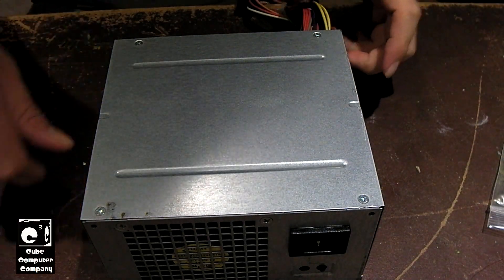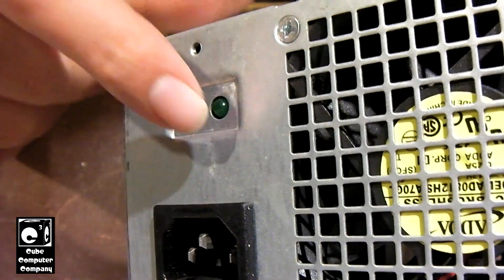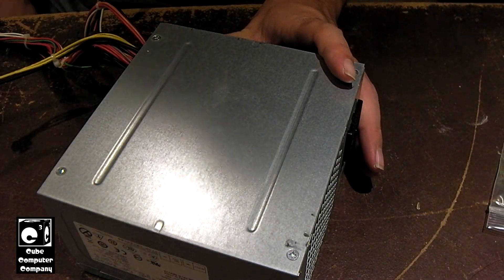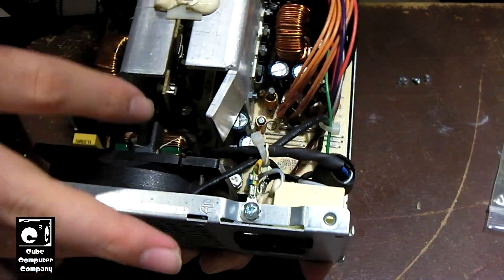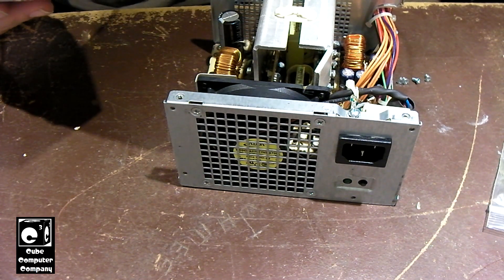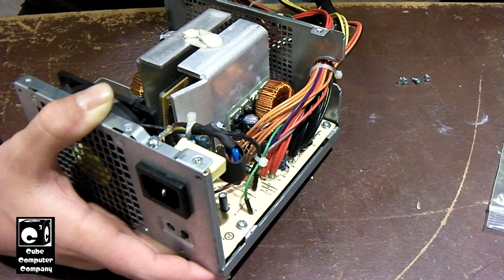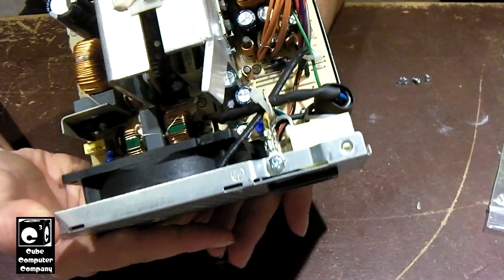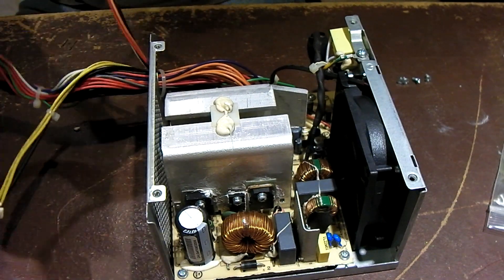Inside a Dell/Chicony H265AM Power Supply from Optiplex 390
Among the batch of Dell Optiplex 390 systems I had recently gotten, about half of them had power supplies that would not start. They will provide +5VSB but nothing else. In this video, I'll open up one of the units. This one is a model H265AM and is made by Chicony Power.